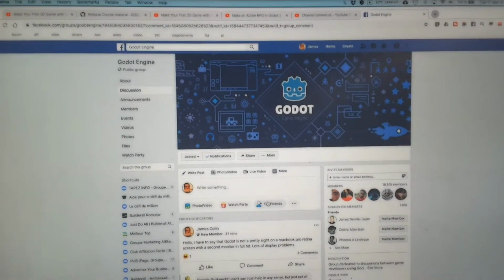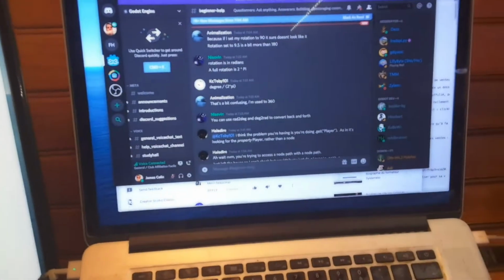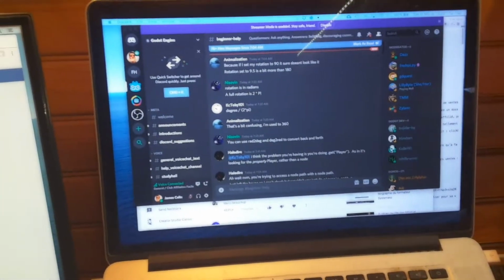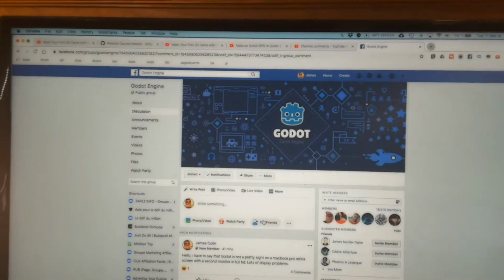Bad experience with Godot 3.2.1 on Macbook Pro dual screen retina display and 1080p external monitor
Hello, i have to say that Godot is not a pretty sight on a macbook pro retina screen with a second monitor in full hd. Lots of display problems.

I would like to point out that I'm not bashing Godot in any way, just reporting my usability experience as a total beginner, so far I have only followed one tutorial, 3 hours long, with youtube on one screen and Godot on the other, on whichever screen it wanted to appear first. Because if I move it after, it is not useable.